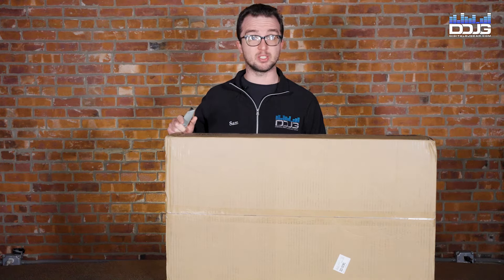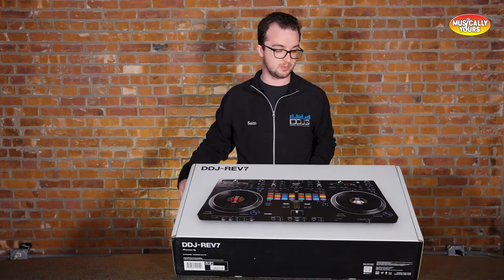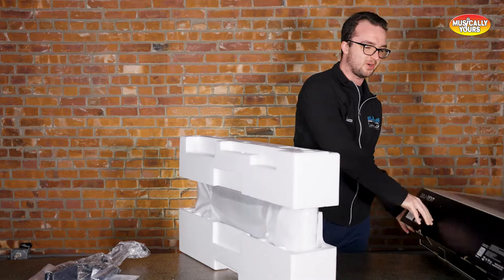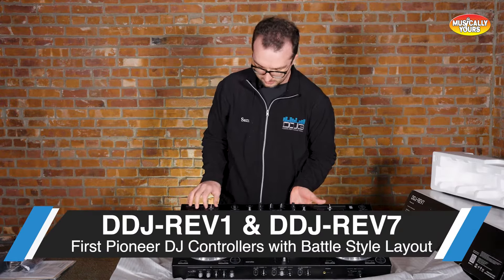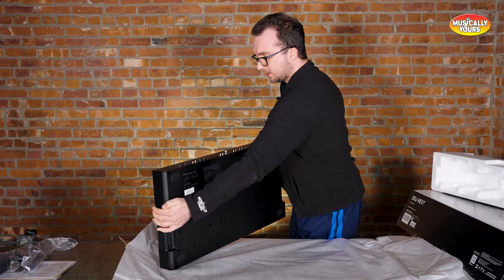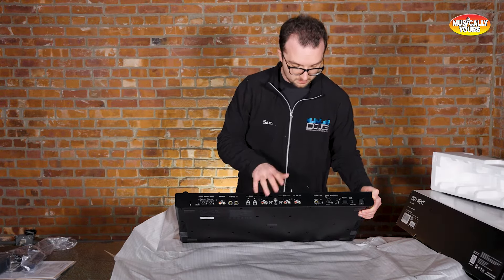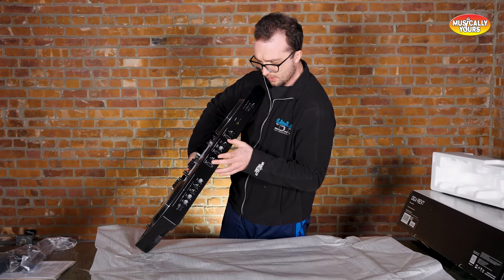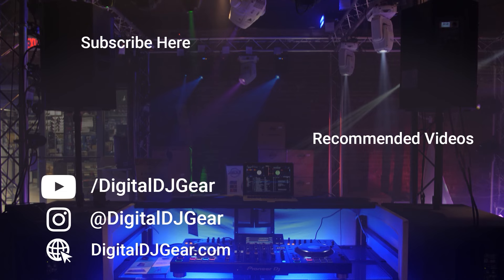BRAND NEW Pioneer DJ DDJ-REV7 Unboxing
The Pioneer DJ DDJ-REV7 is built to help you get the most from the Serato DJ Pro performance software and boasts a brand-new design that includes large, motorized jog wheels with On Jog Display to create a tactile connection between you and your music.